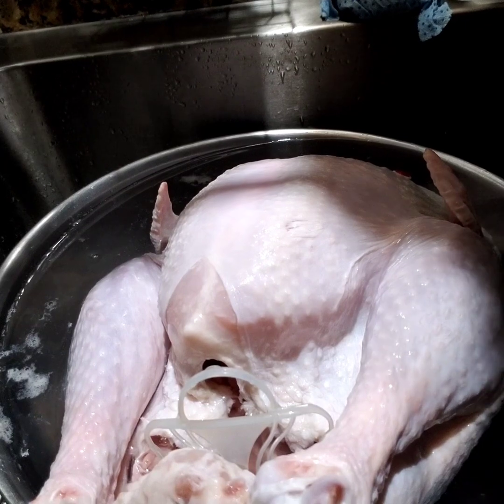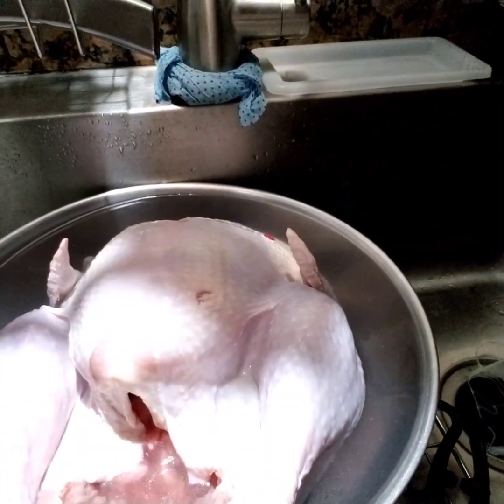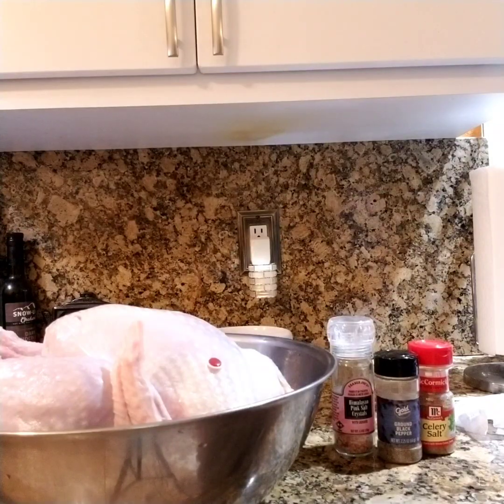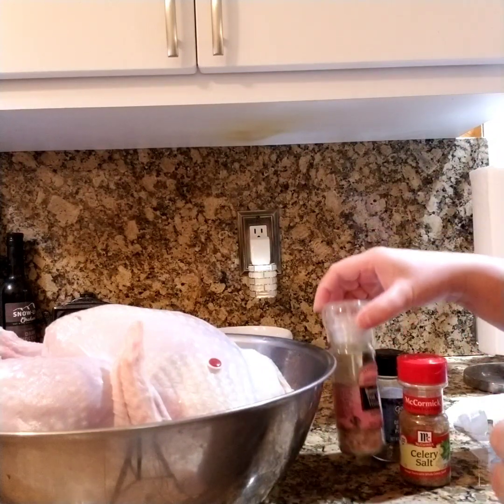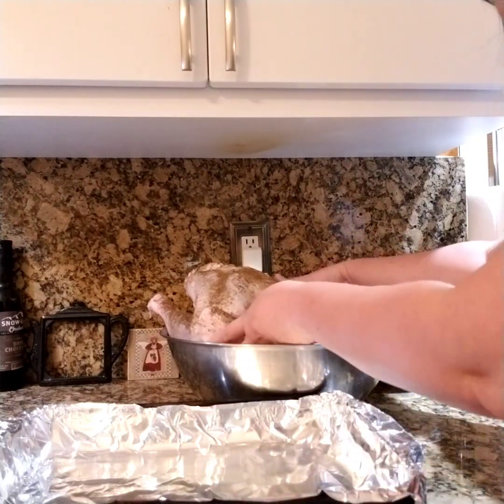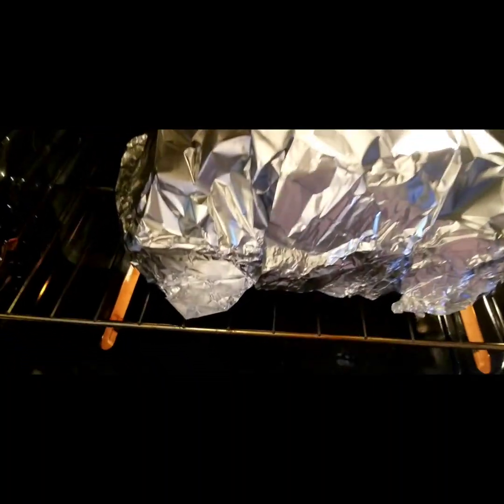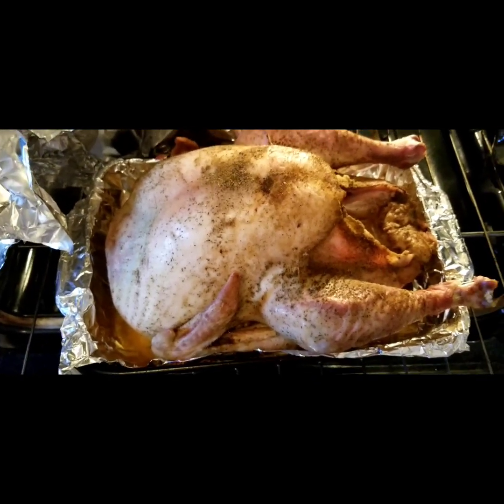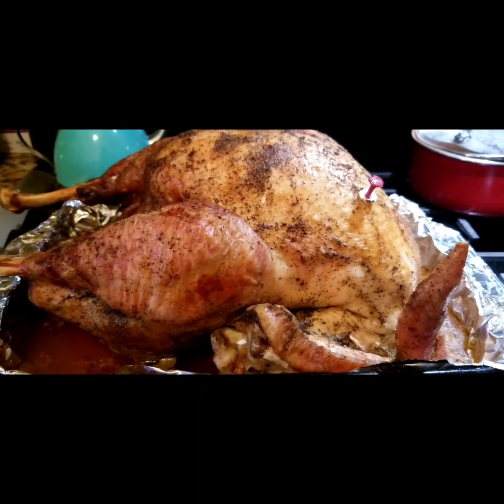US Thanksgiving #1. 1st timer Turkey baking. Found paper inside turkey during dinner.